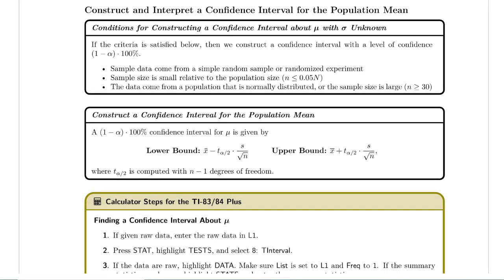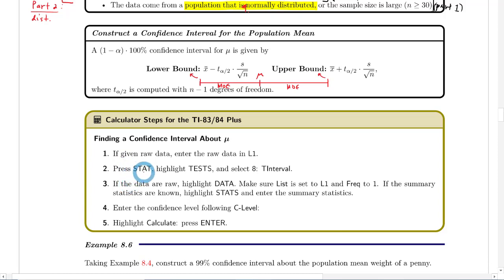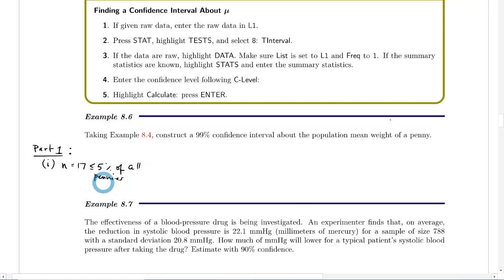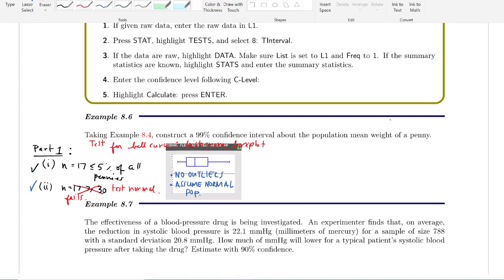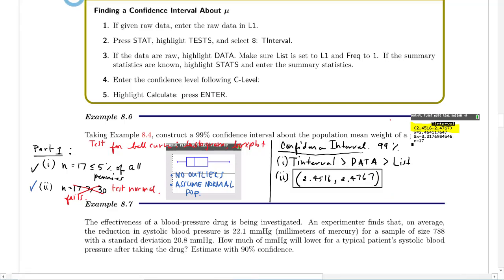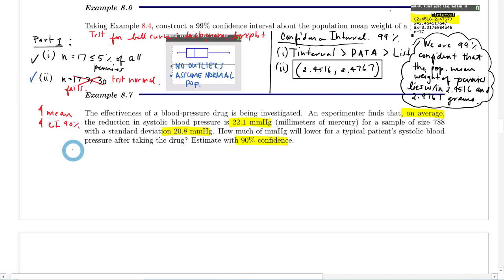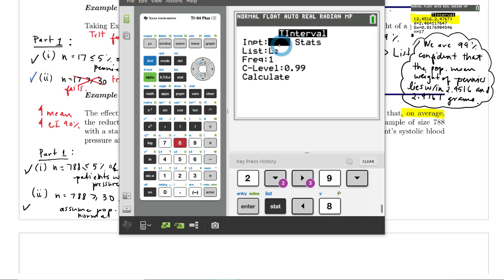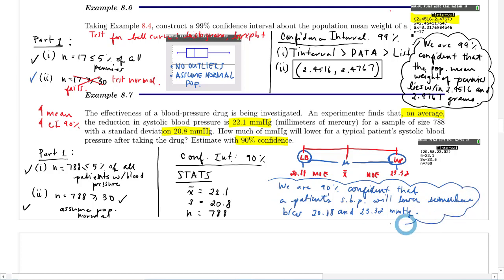Chapter_8_Section_2_Part2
Examples for estimating a population mean using a confidence interval with TI-calculator. Includes raw data, descriptive statistics, in addition to the preliminary criteria.